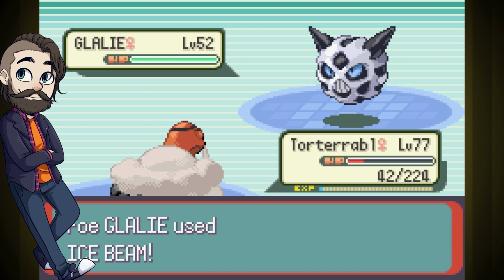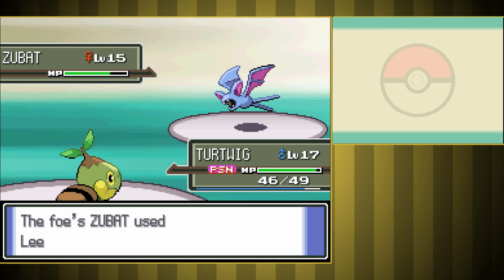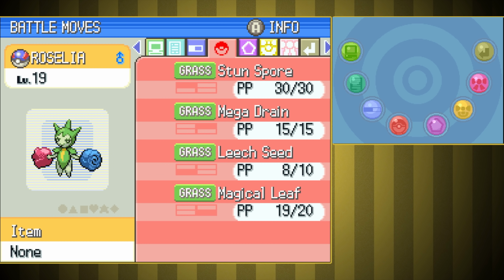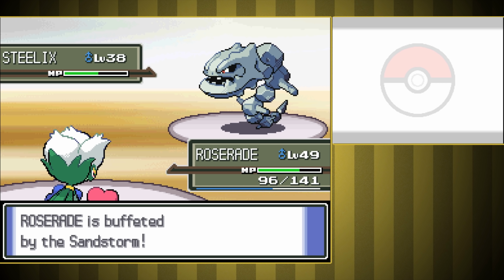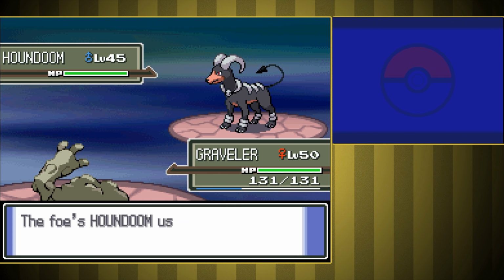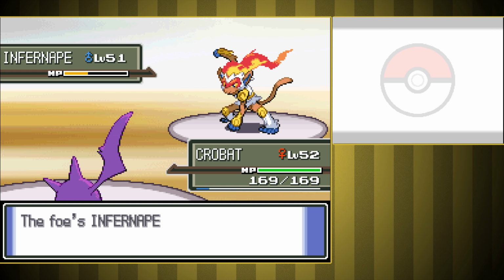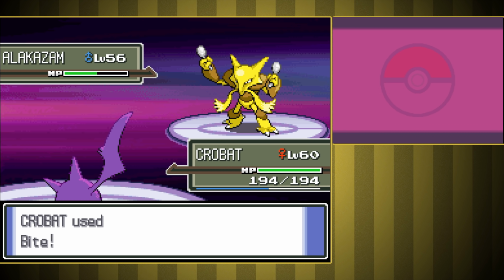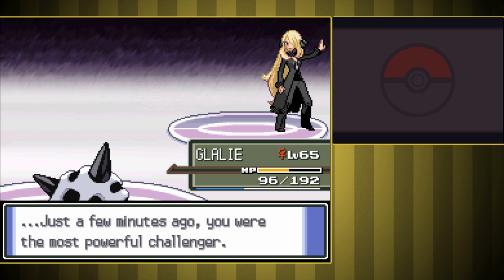Can I Beat Pokemon Platinum with NO NEW MOVES? 🔴 Pokemon Challenges ► NO ITEMS IN BATTLE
In this video I take you along my ridiculous Pokemon Platinum Challenge Journey through the world of Sinnoh in Generation 4 as I attempt to beat the entire game with No New Moves and without using Items in Battle!  Am I able to do it?  Only one way to find out!